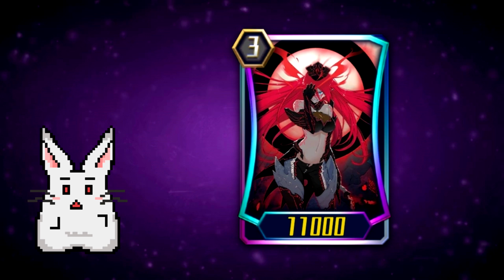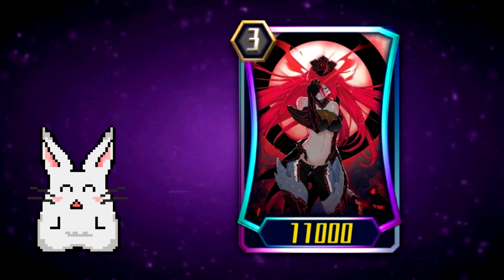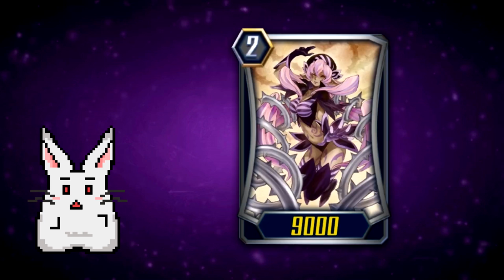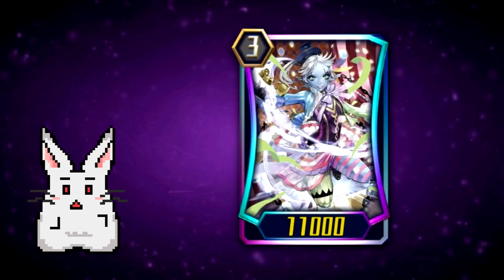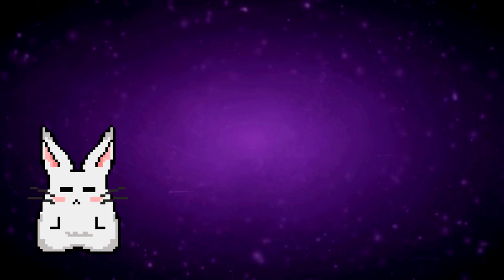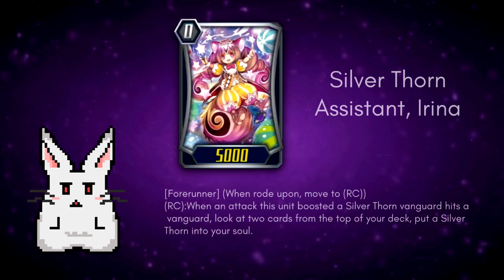Set 13 Pale Moon Initial Guide and Thoughts | VG Zero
Here's my first guide for Set 13 Vanguard Zero. Tell me your side in the comments.